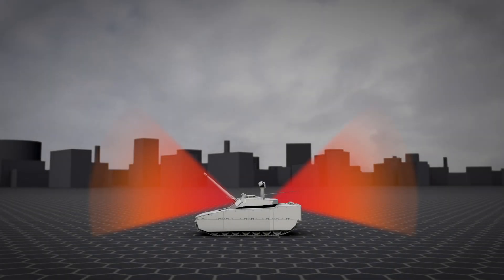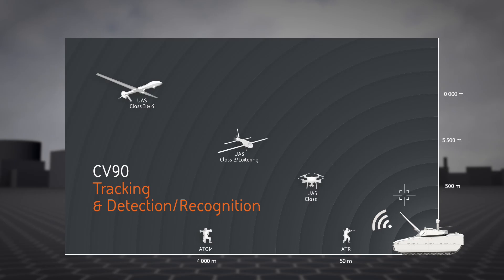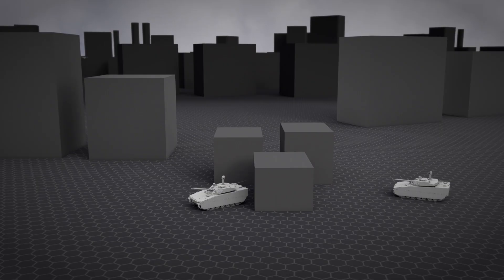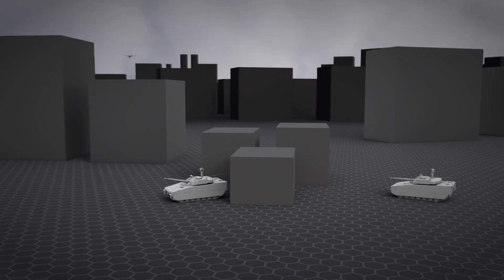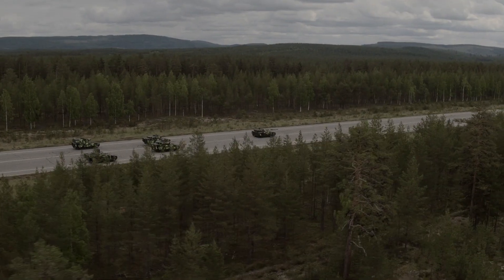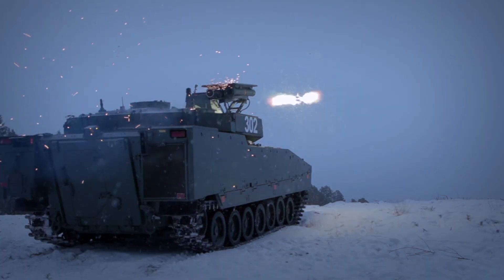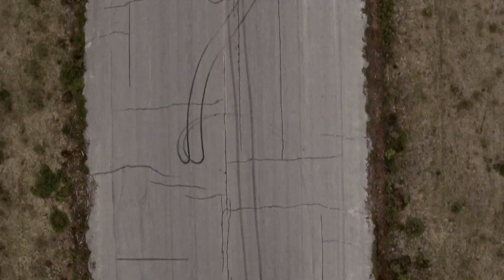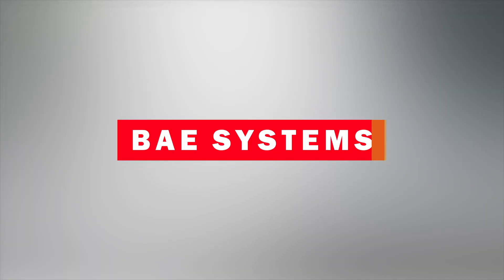CV90, Counter-UAS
Unmanned Aerial Systems (UAS) have proven to be a serious threat. The ability to effectively engage air targets is a proven and prominent feature of the CV90. See how the CV90 counters these threats – now and in the future – with anti-aircraft and defensive aid suite capabilities as well as cooperation through real time threat sharing capabilities.